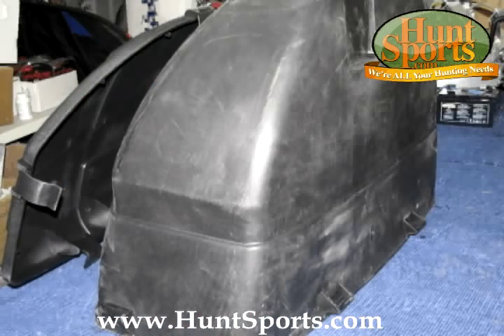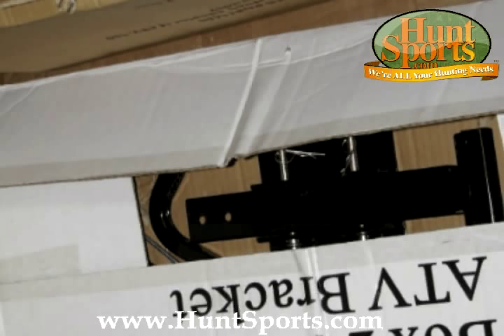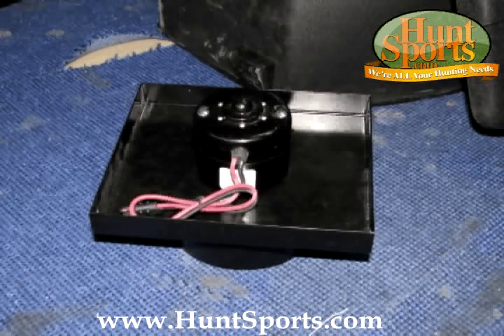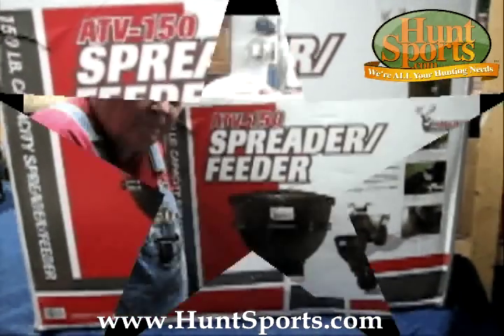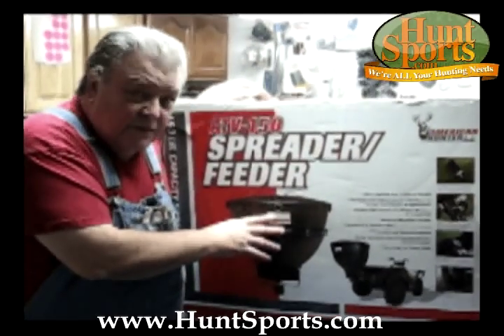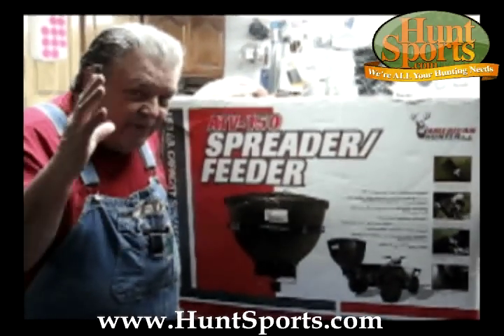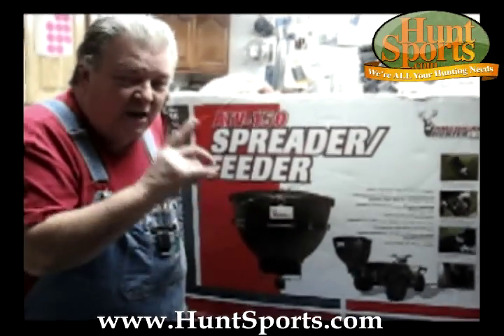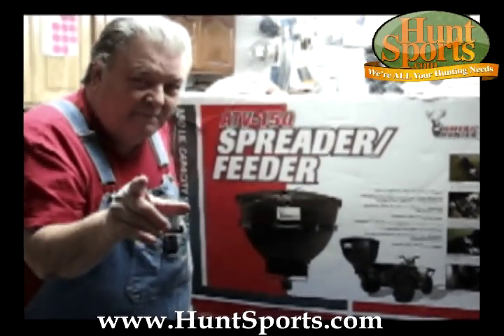ATV UTV SXS Road Deer Feeder Snow Melt Spreader Seeder Implement Parts Deal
Deer Hunting Feeders, Hunt Gear from HuntSports, American Hunter ATV150, 150 Lb Capacity All Seasons Road Feeder, Corn Spreader, Foodplot  Seeder,  Seed Food plots, deerfood plots, Truck Tailgate, Reciever Hitch Mount Spreader, universal  bracket, 2" standard trailer